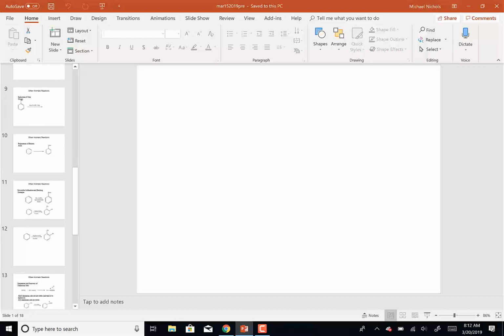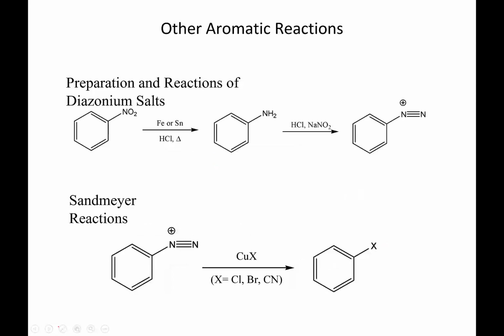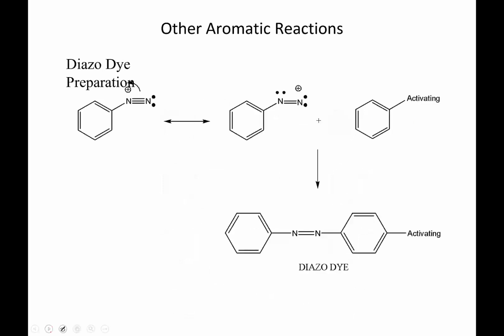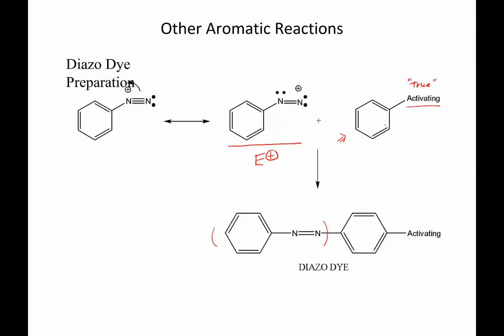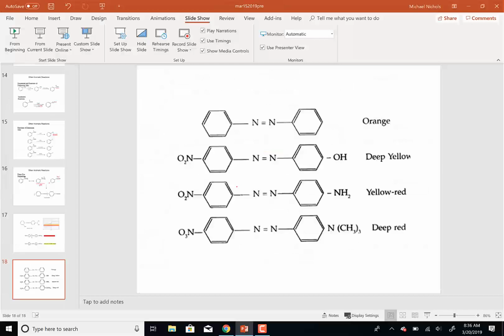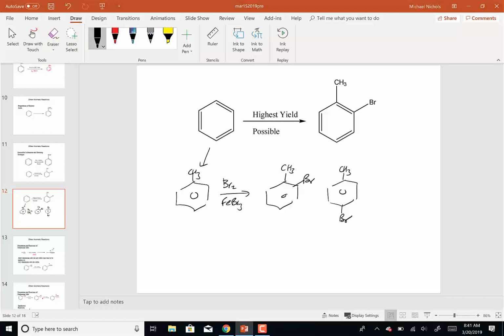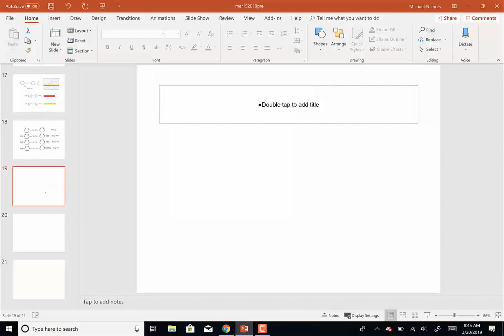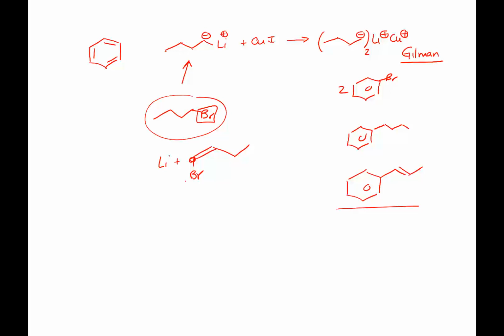Lecture Video Mar 20 2019 8 am